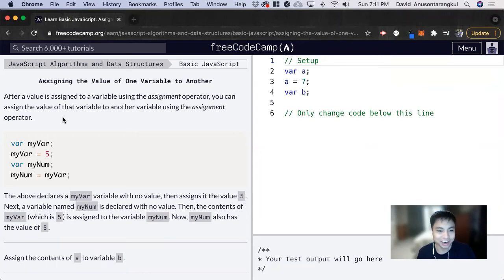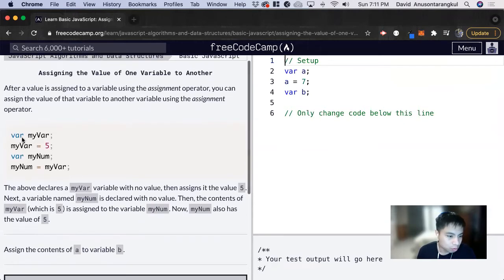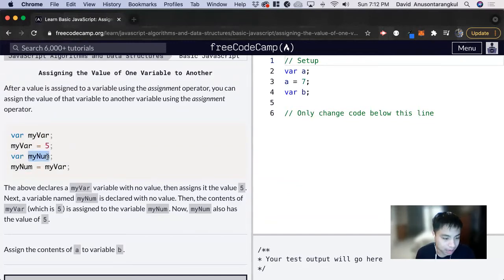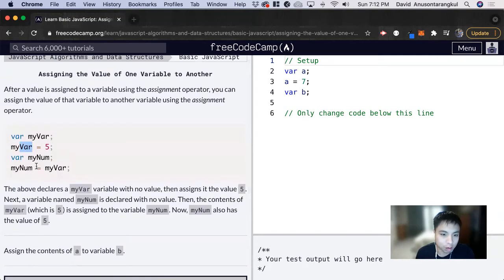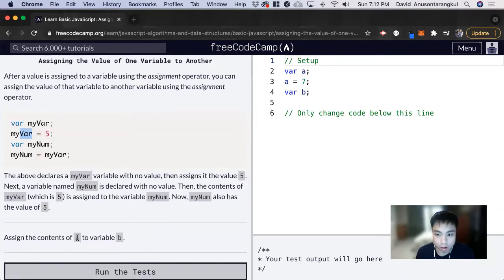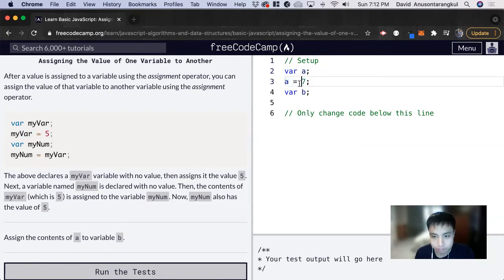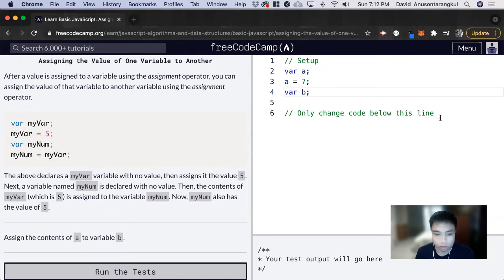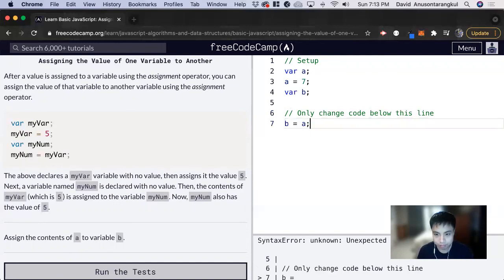Assigning the Value of One Variable to Another (Basic JavaScript) freeCodeCamp tutorial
Certification: JavaScript Algorithms and Data Structures
Course: Basic JavaScript
Lesson: Comment Your JavaScript Code
freeCodeCamp tutorial

In this lesson, we learn how to assign the value of one variable to the value of another variable.